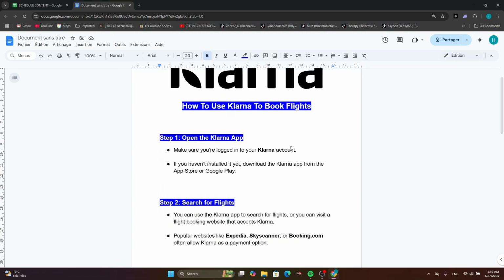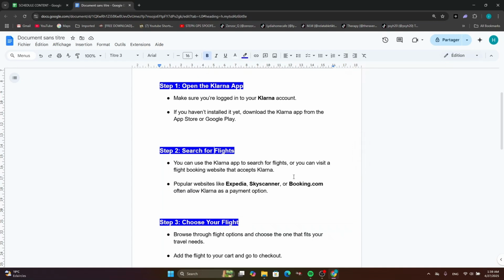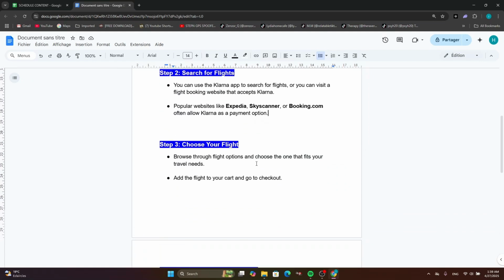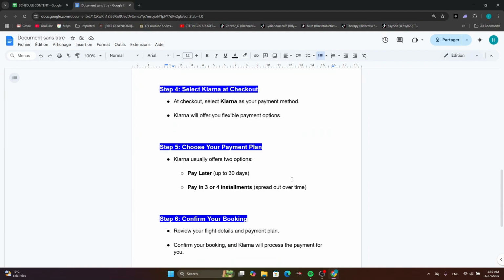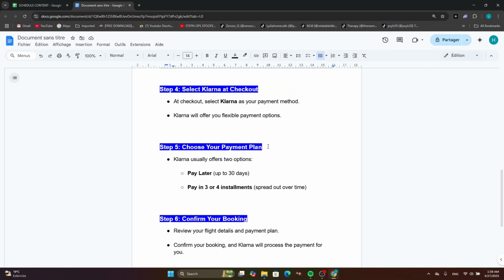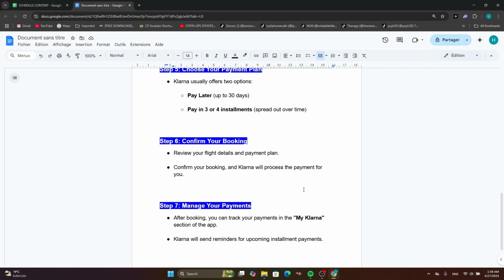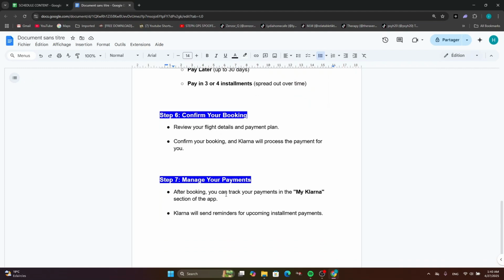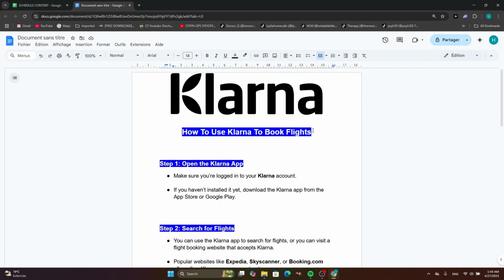NEW! How To Use Klarna To Book Flights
Learn How To Use Klarna To Book Flights . This video will cover everything that you need to know and help you solve your problem quickly.
Stay till the end of the video to find out How To Use Klarna To Book Flights.

Did you learn How To Use Klarna To Book Flights ?

Do you want to see another video about How To Use Klarna To Book Flights ?

Did you enjoy How To Use Klarna To Book Flights ?